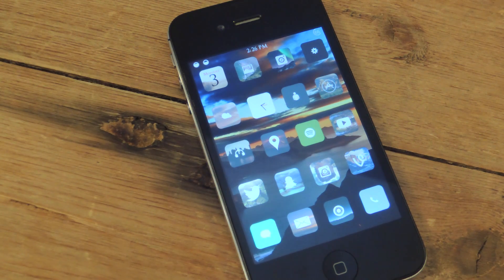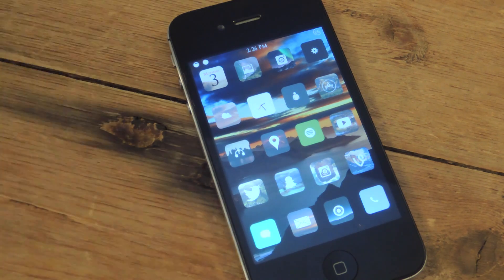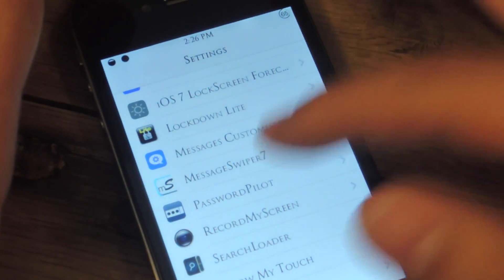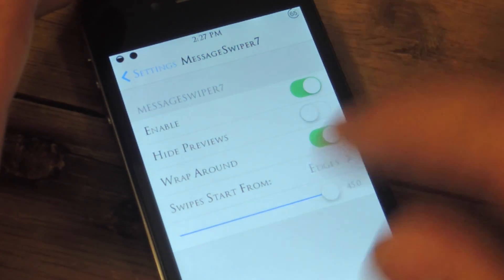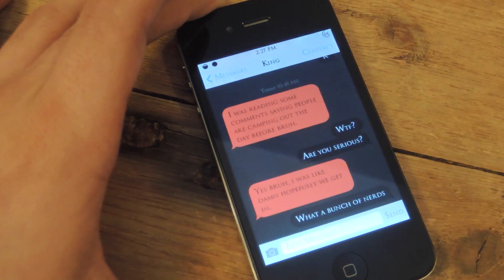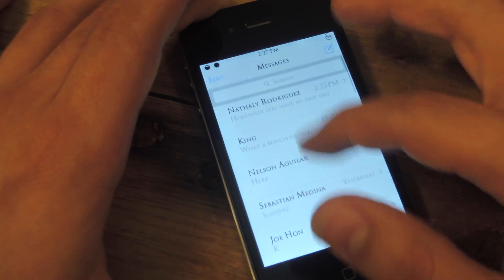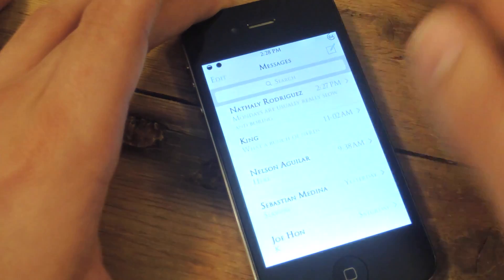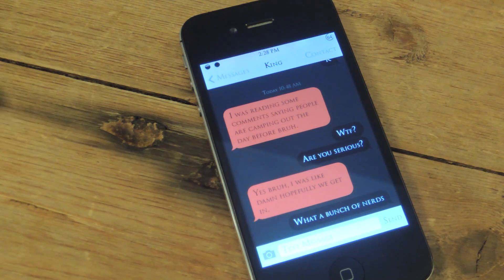Jump Between Text Conversations in Messages with a Simple Swipe - iPhone [How-To]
How to Swipe Through Text Messages [iPhone]

In today's softModder guide, I'll be showing you how to add an awesome tweak that will enable you to change conversations from within a conversation with just a quick swipe. The tweak is MessageSwipe7 and it makes jumping from conversation to conversation real easy. You do need to be jailbroken for this to work.